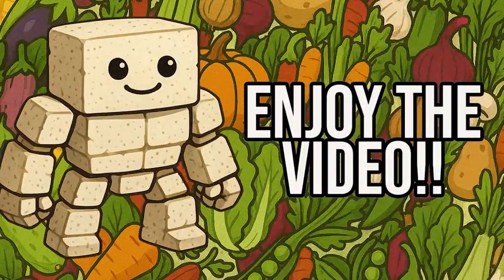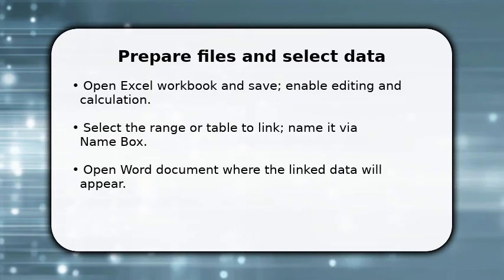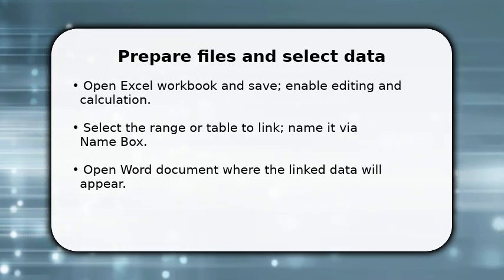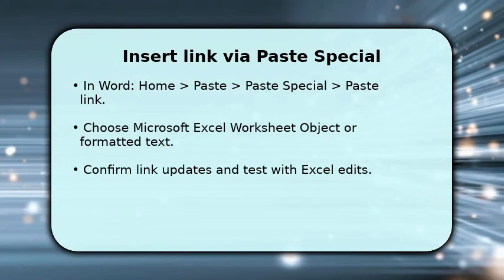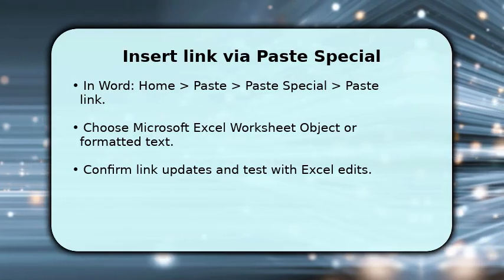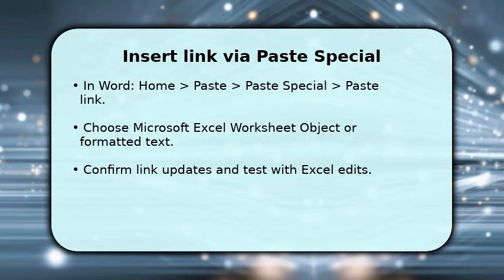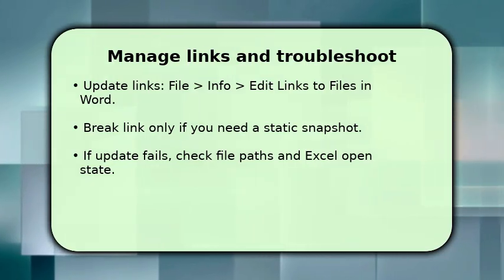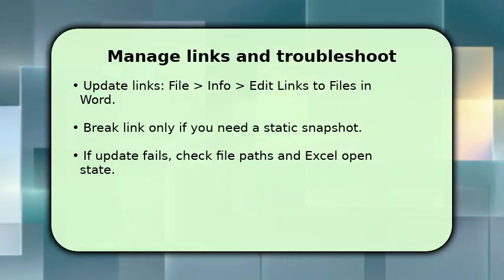How to Link Excel to Word (updated)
How to Link Excel to Word (updated) | 🔒 Surfshark VPN Deal — Stay private and secure. $1.99/mo + 3 Months Free ▸

Discover the latest techniques for seamlessly linking Excel data to Word documents. This updated guide provides step-bythy instructions, ensuring your spreadsheets integrate perfectly with professional reports and presentations.

link excel, connect excel word, excel integration, word document linkage, spreadsheet to Word updated guide, data transfer Excel-Word, Microsoft Office automation